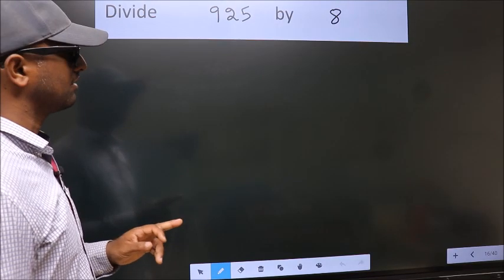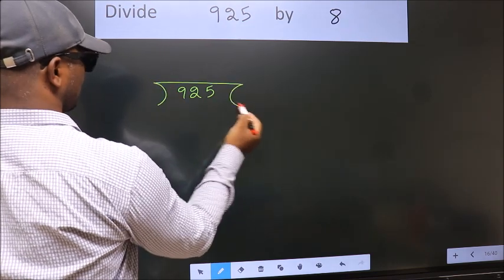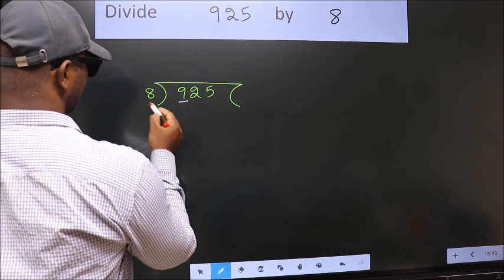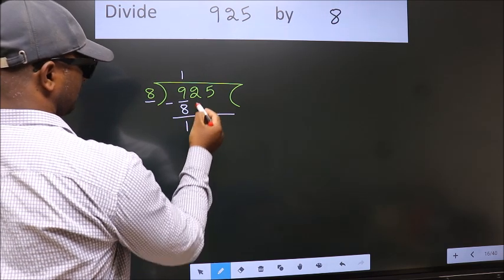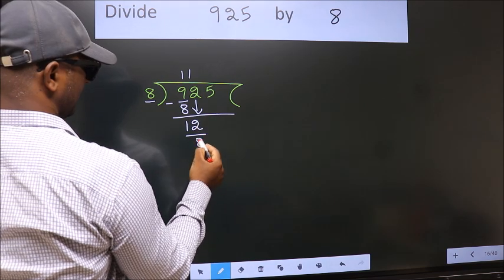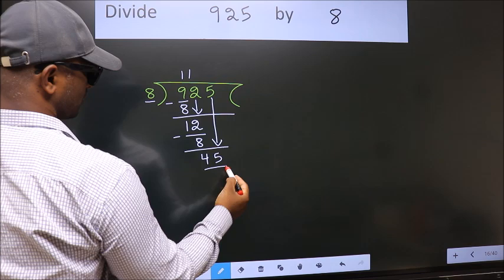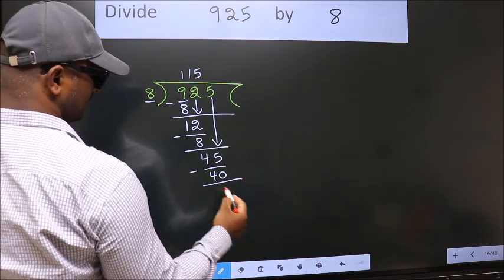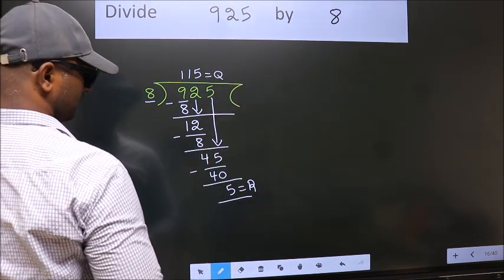Divide 925 by 8